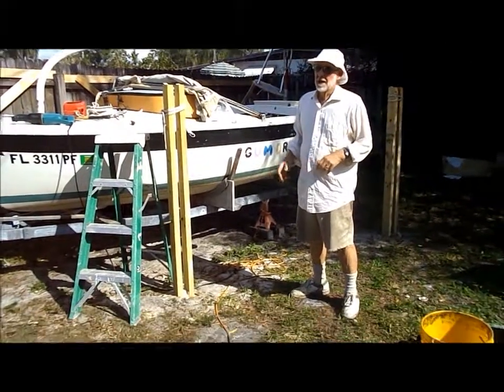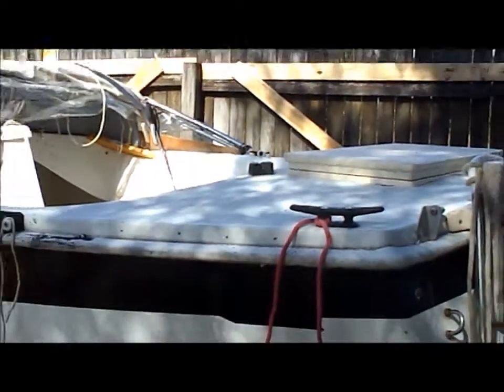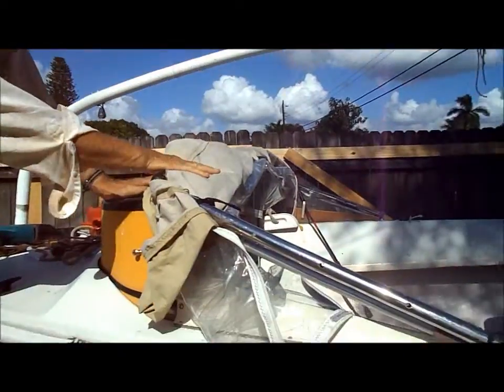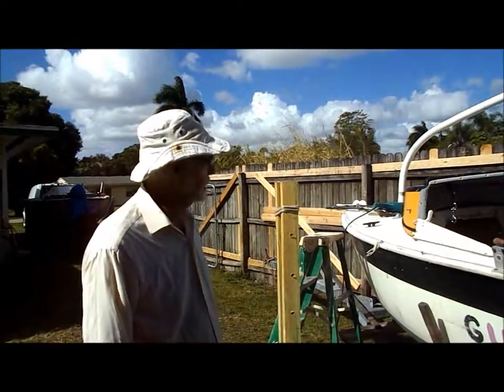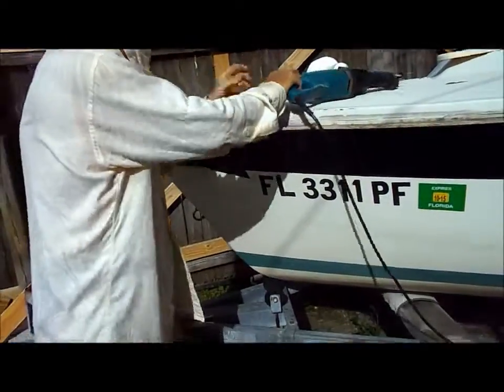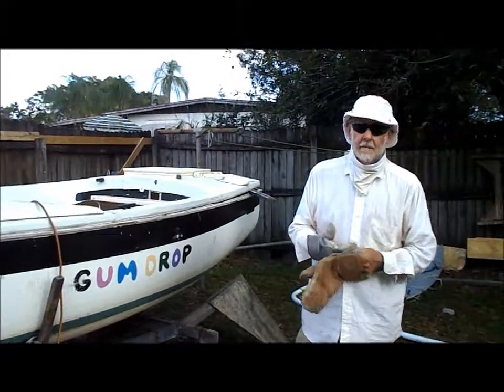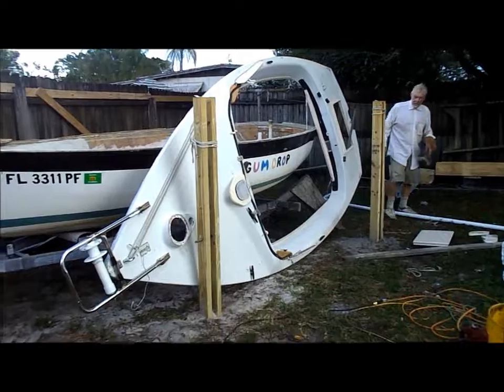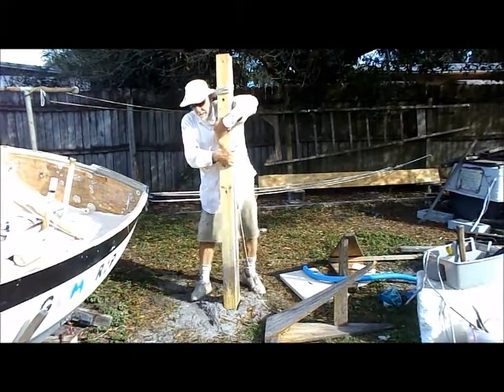cutting up Gumdrop a 13 ft expo solar sailer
cutting up 13 ft sailboat with a sawsall.